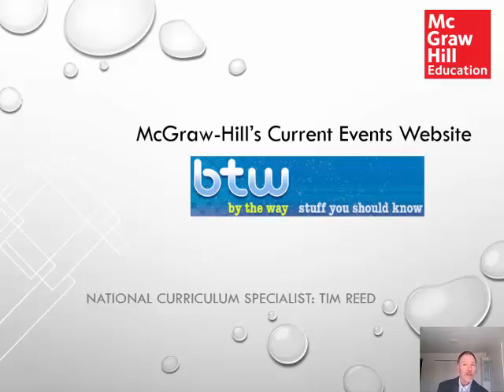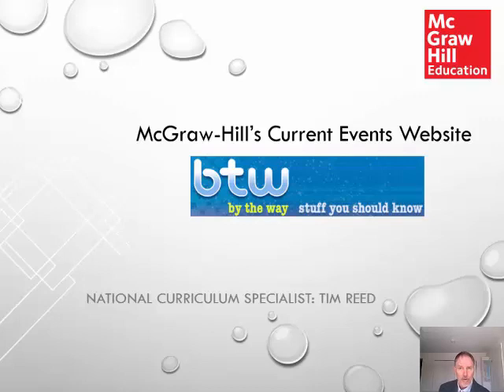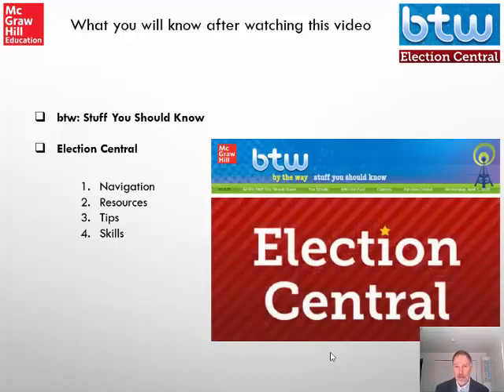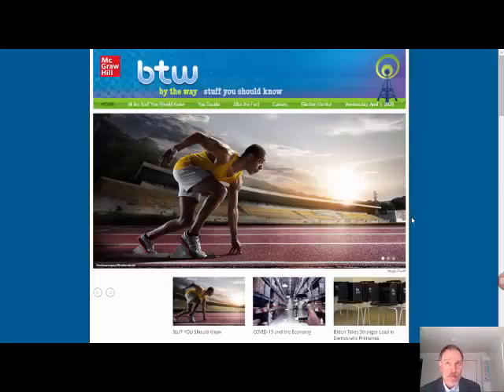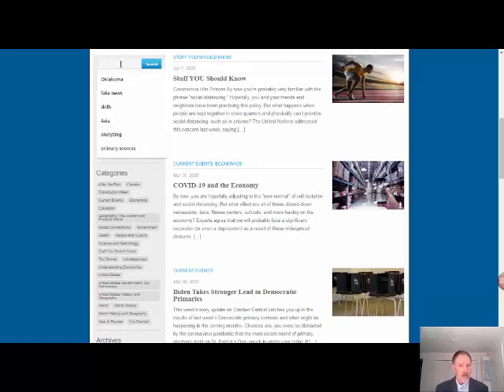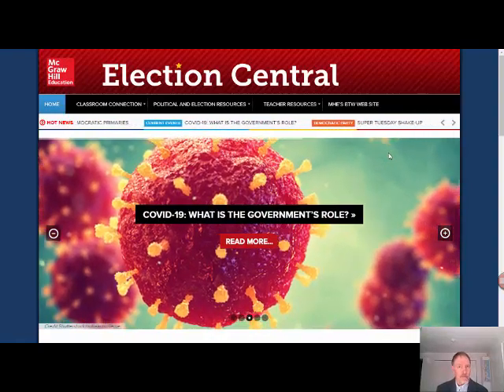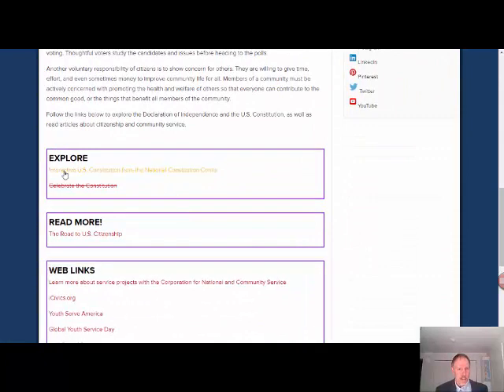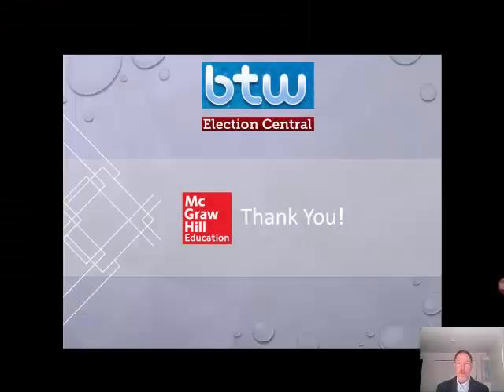BTW (By the Way) for Social Studies: Virtual Access Support